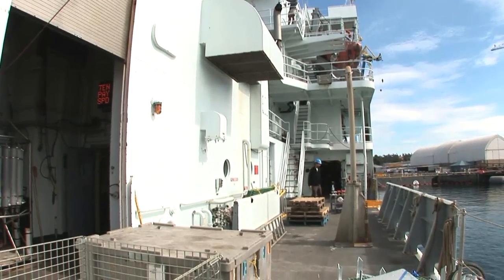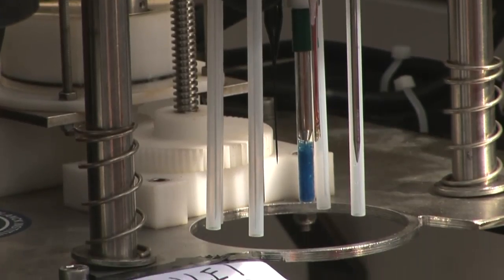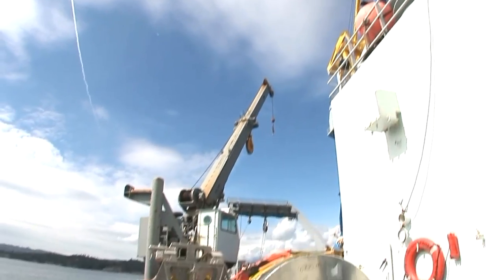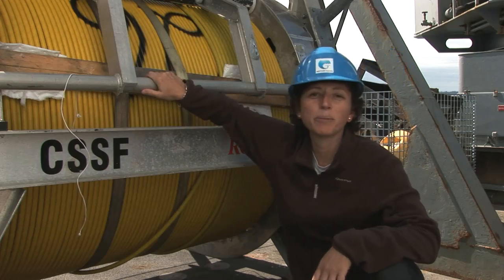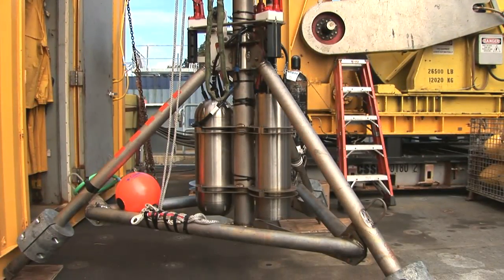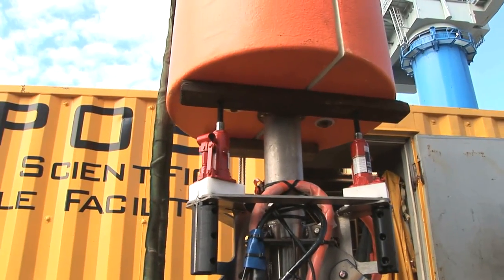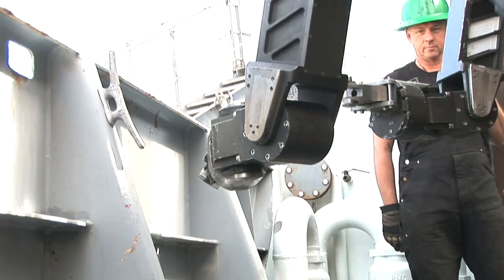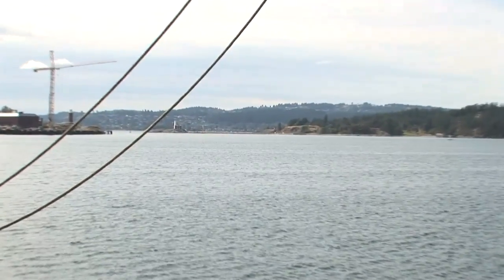Journey to Endeavour Ridge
September 11 - October 10 2010: NEPTUNE Canada and ROPOS sailed aboard the R/V Thompson to perform major installation work on our seafloor observatory. A key destination was Endeavour Ridge, a deep-sea (2100m) volcanic rift valley and marine protected area where we installed a suite of instruments to study the unique ecology and geologic process in that region.